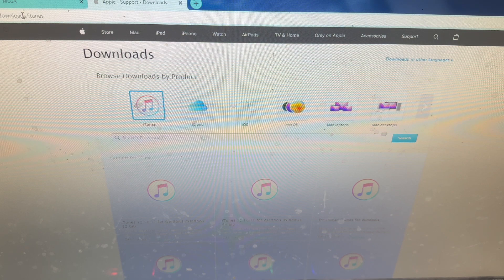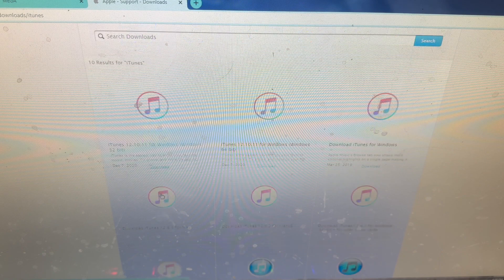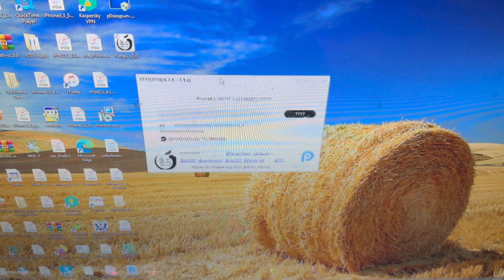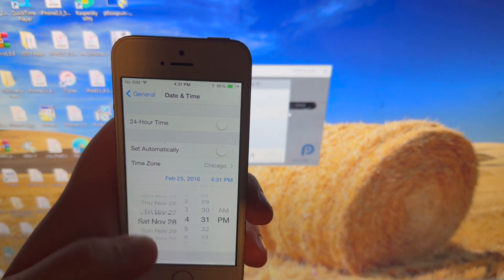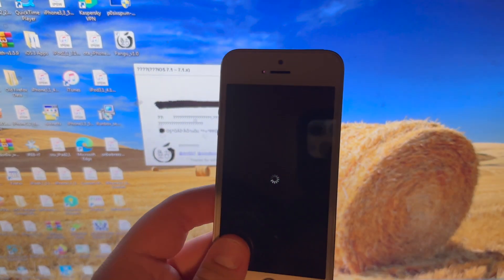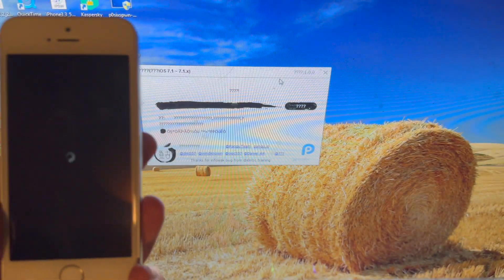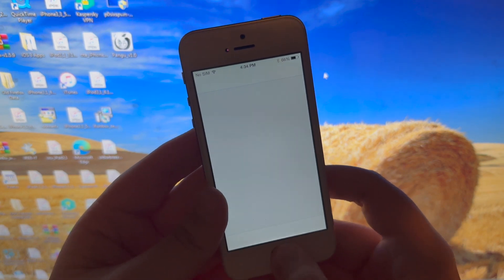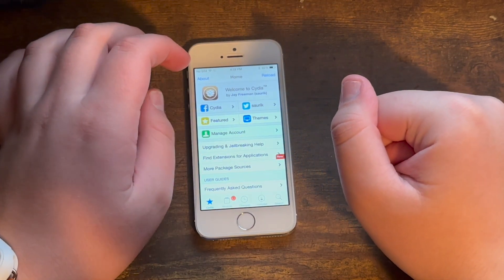iOS 7.1-7.1.2 Jailbreak Tutorial (Windows) (Working in 2024)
Next video: How to fix the Weather app on iOS 5-7.